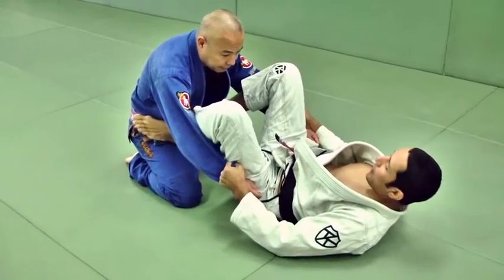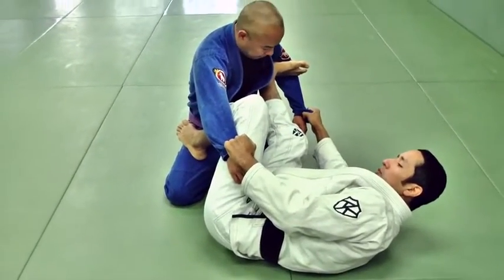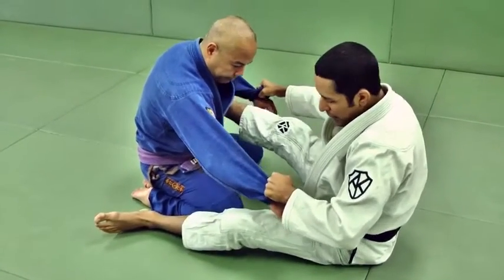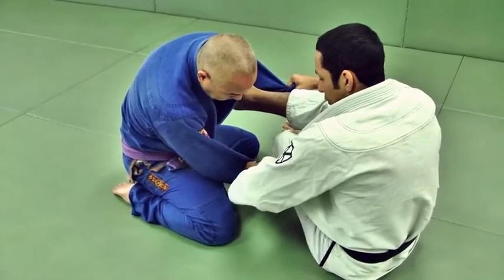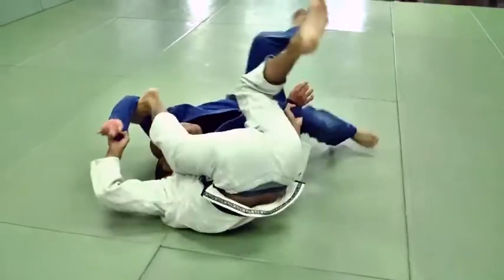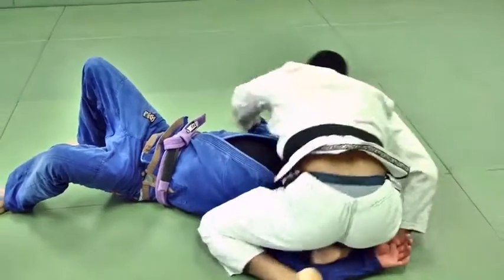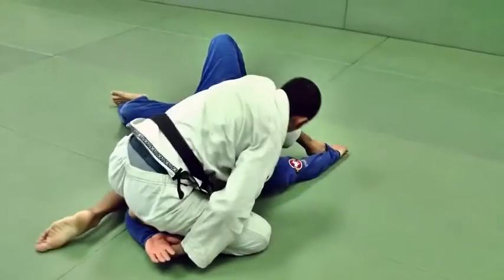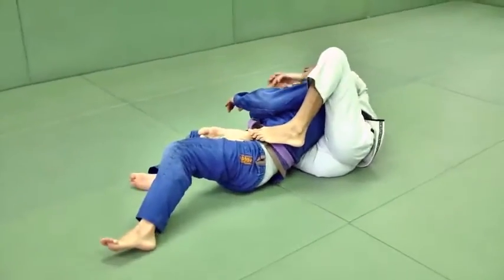Scissor Sweep Variation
Scissor sweep variation from the Spider Guard.